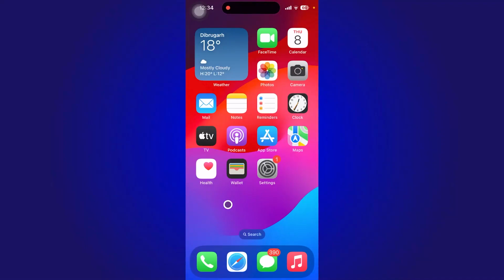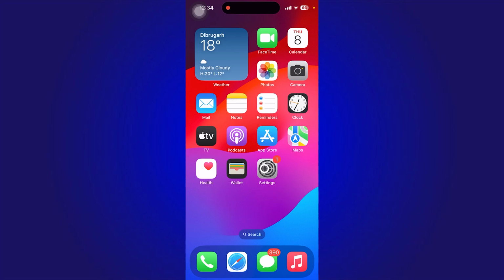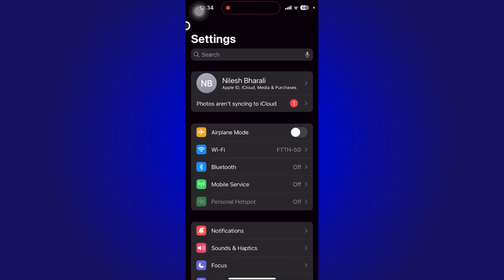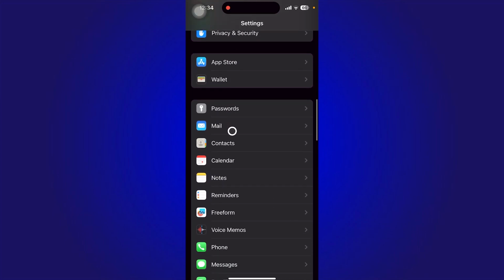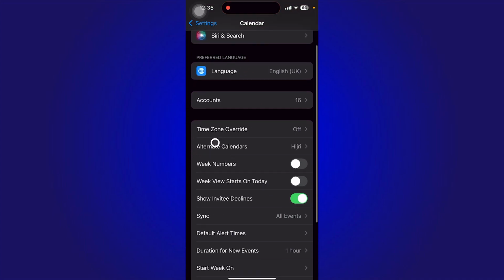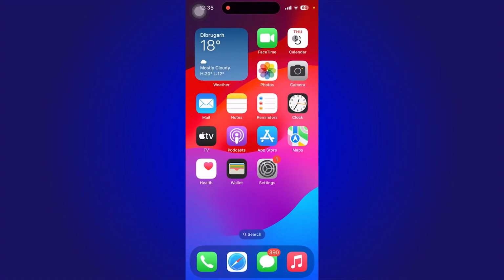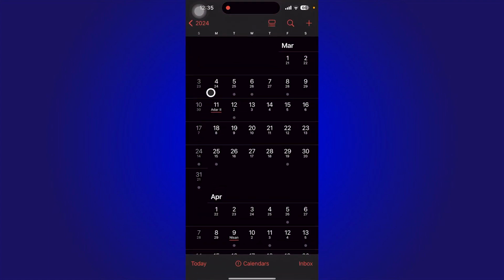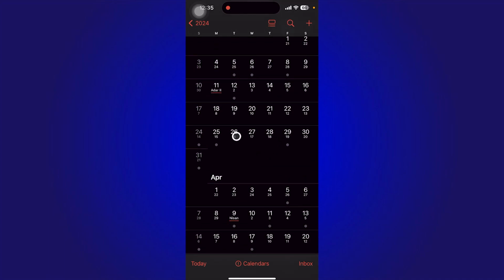How to Add Hebrew Calendar to iPhone 15 device simple process